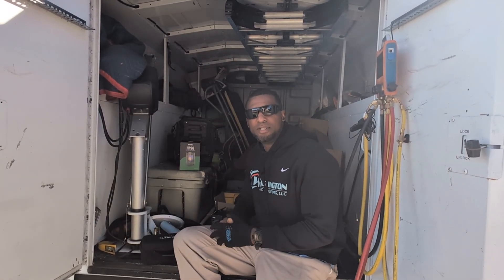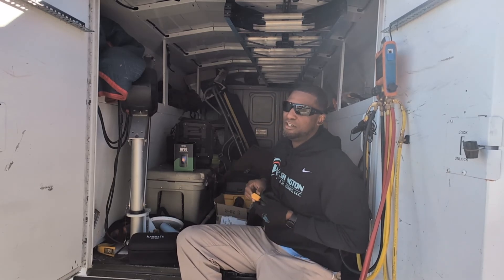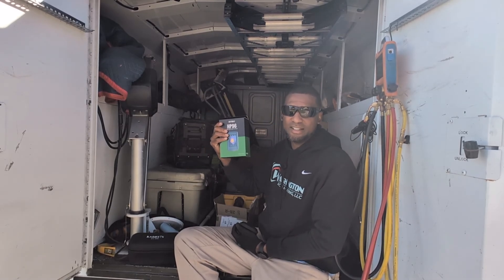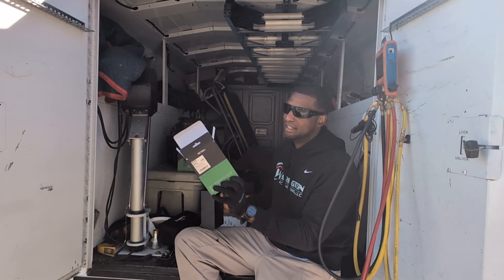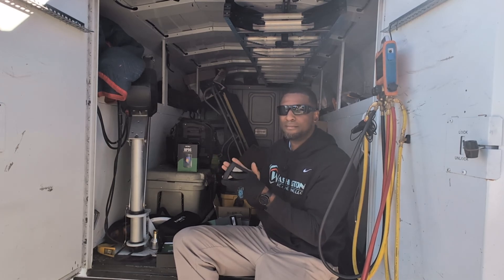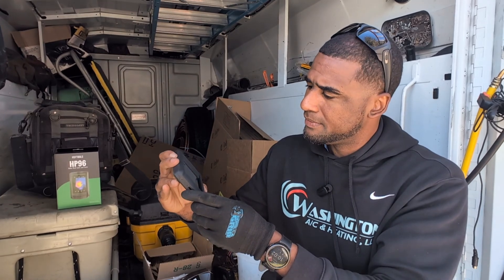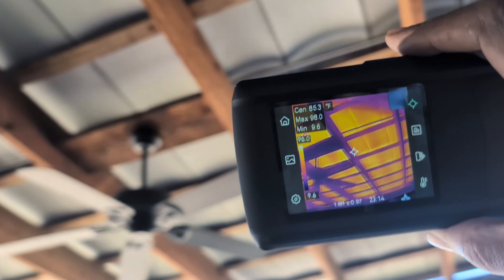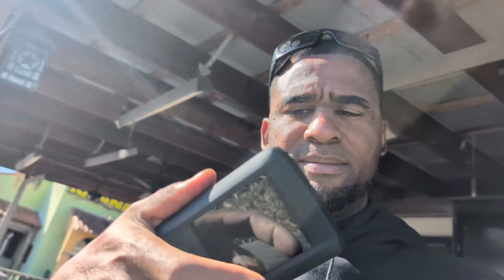HSFTOOLS HP96 Thermal Camera Review: A Must-Have for HVAC Technicians